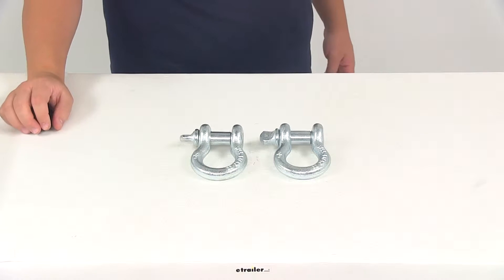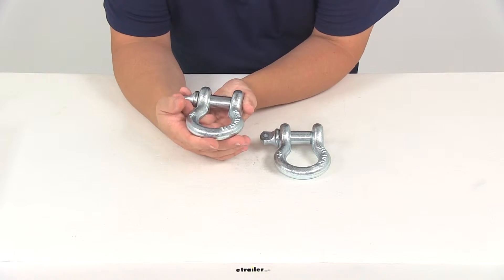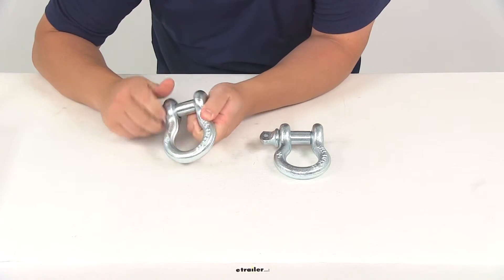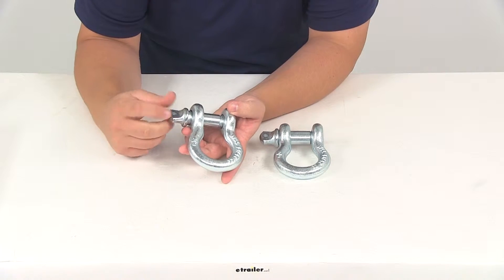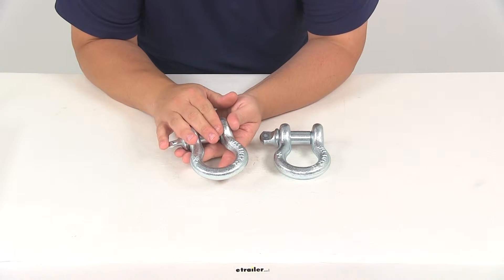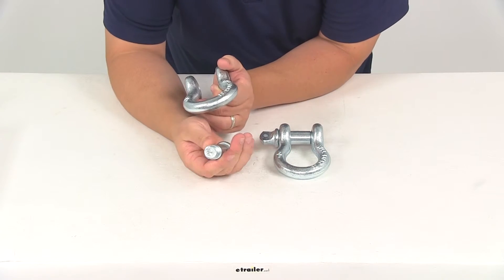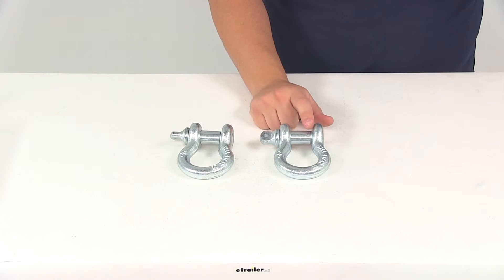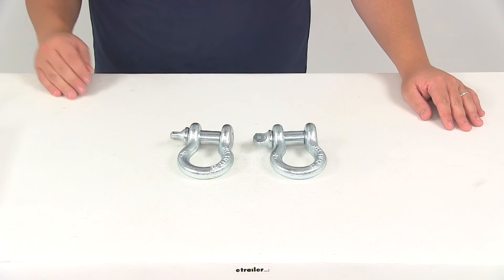etrailer | Breaking Down the Bestop D-Ring Shackle Set for 4x4 HighRock Bumpers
Today we're going to be taking a look at part number B4292100, these are the Bestop HighRock 4x4 D-Ring Shackles. They're made from a cast-steel construction with a nice zinc plating so you don't have to worry about rust or corrosion, they're going to stand up to those items really well. The shackles are going to have a diameter of 3/4 of an inch. Both your shackles are going to be the same, two shackles included with this part number. We're going to have the screw-pin design, it allows for easy mounting. Diameter of the screw-pin's going to measure 7/8 of an inch.

Very easy installation over your HighRock 4x4 bumper shackle mounts so you don't have to worry about drilling or anything. They can be applied to other applications as well. They're going to be perfect for use with recovery straps and other related equipment, they are sold in pairs. We're going to have a rated capacity, free shackle, of 9,500 pounds. Again, the pin diameter on the unit is going to measure 7/8 of an inch so these are compatible with 7/8 inch shackle mounts. One other measurement I'm going to give you real quick is just the opening that we have.

Just going to be taking the measurement from this point here, to this point here, that's going to give us an opening of an inch and a quarter. That's going to do it for today's look at part number B4292100.